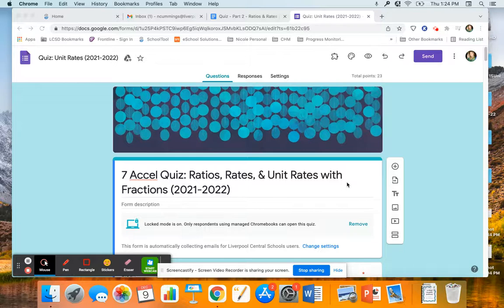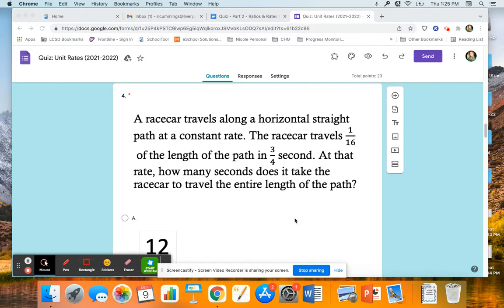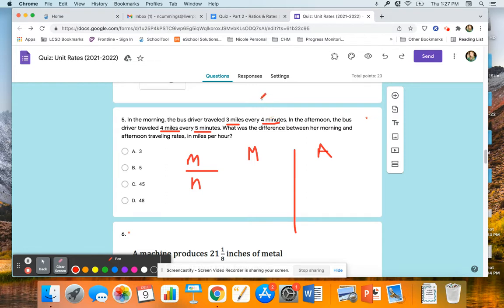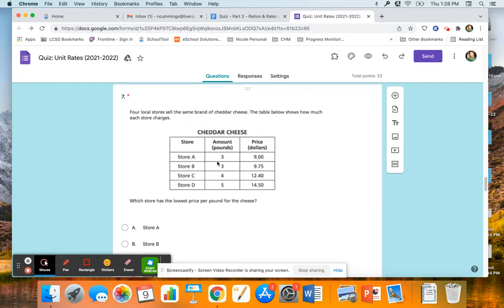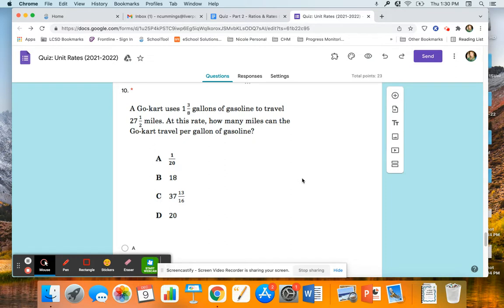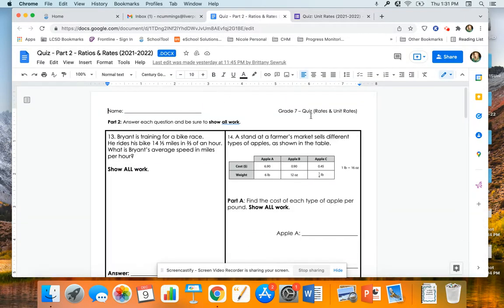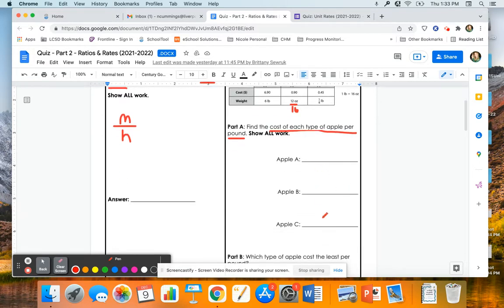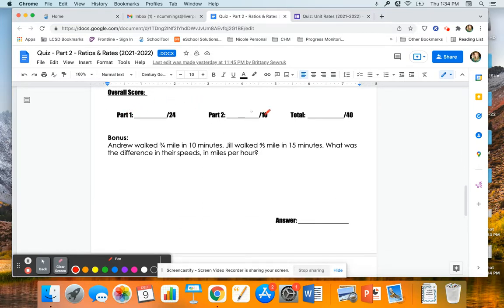Quiz - Unit Rates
Tests Read